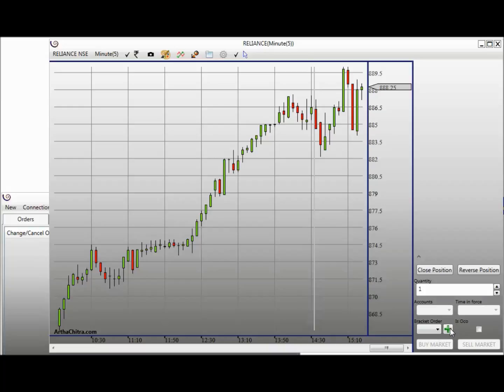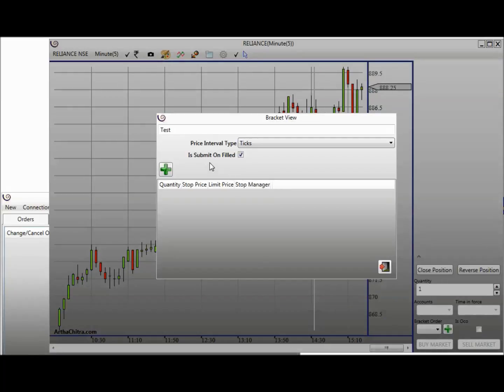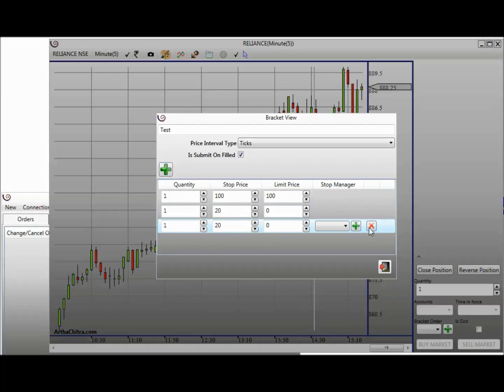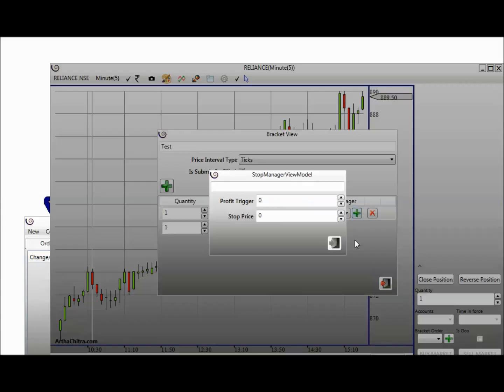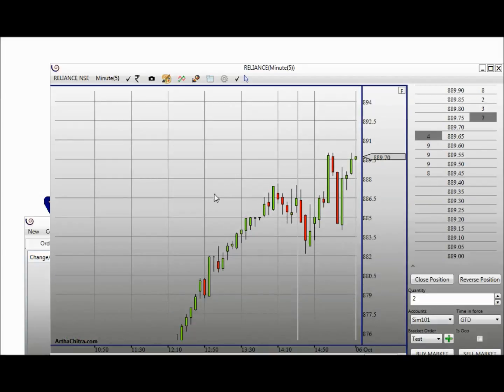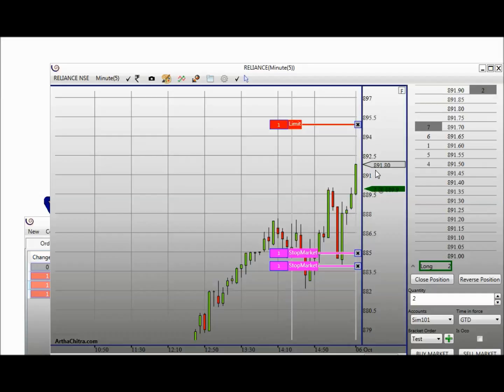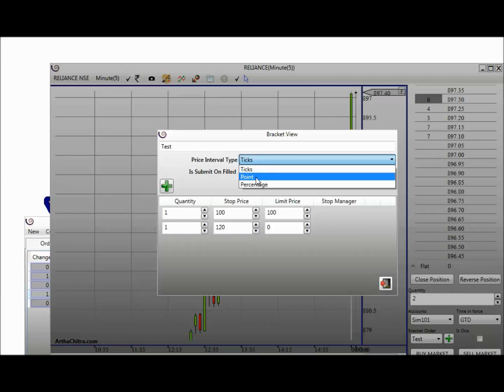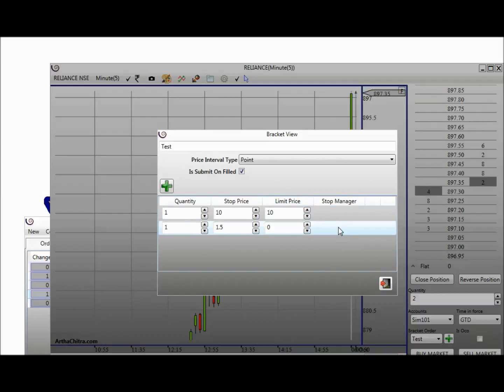ArthaChitra - Overview Order Manager/Bracket Orders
How to place stop and target orders using the Order Manager